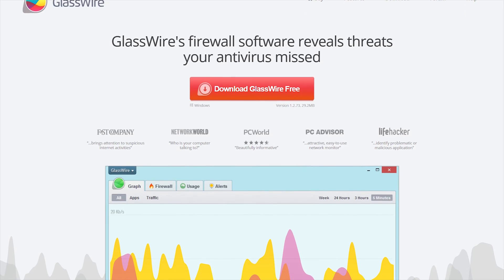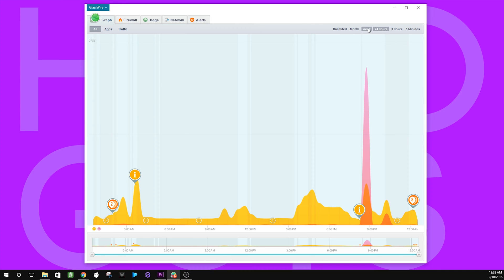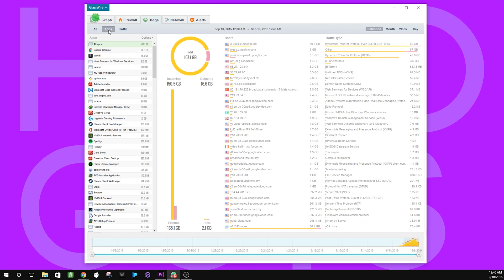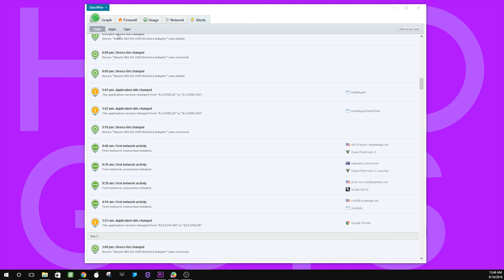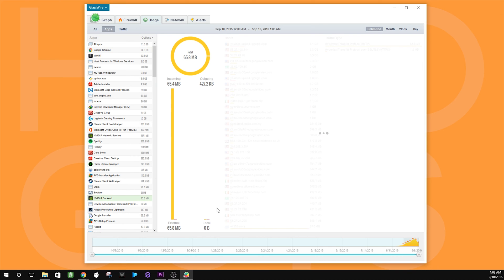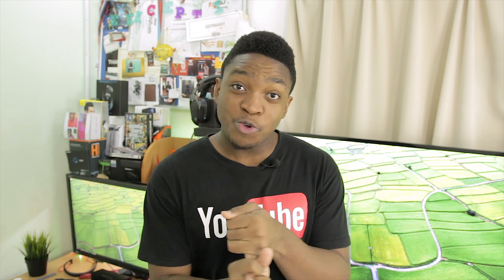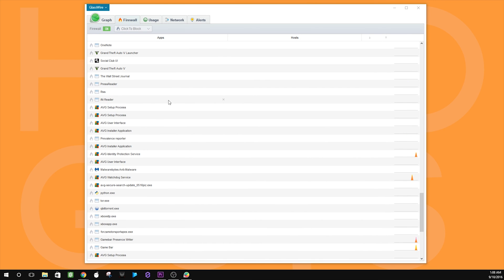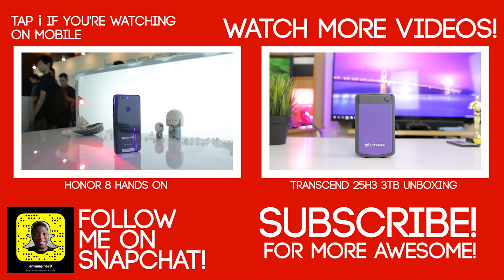Glasswire Review : Analysing Your Network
Emmanuel takes a look at Glasswire, a network monitoring software. Enjoy!

cheers!